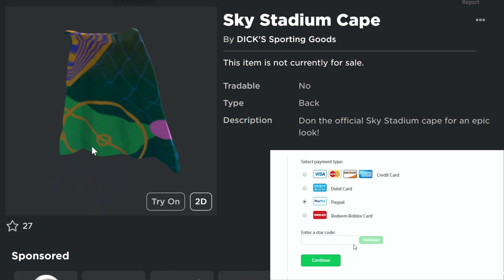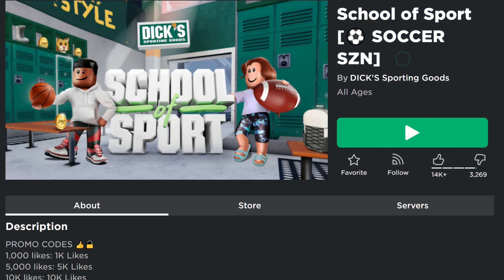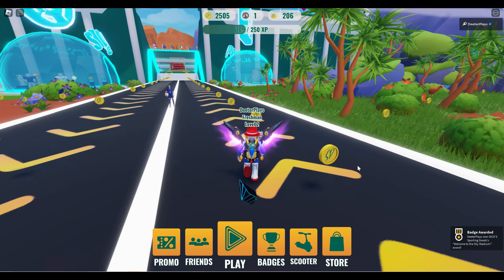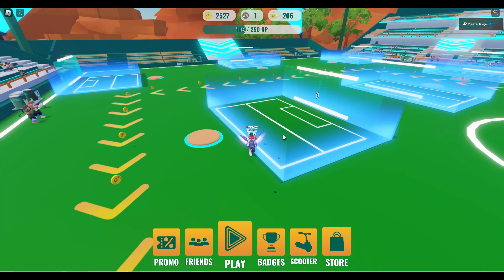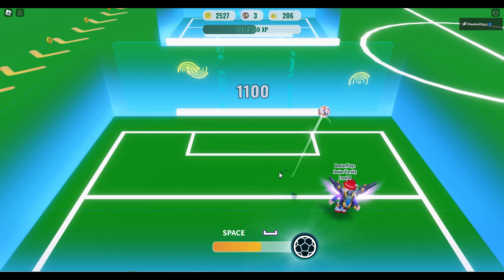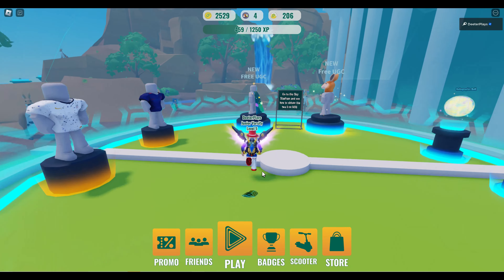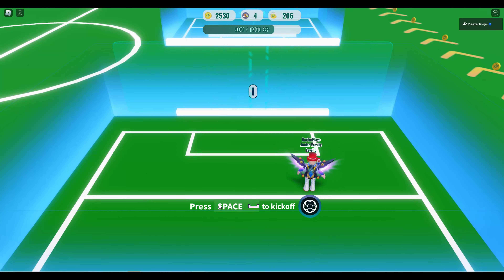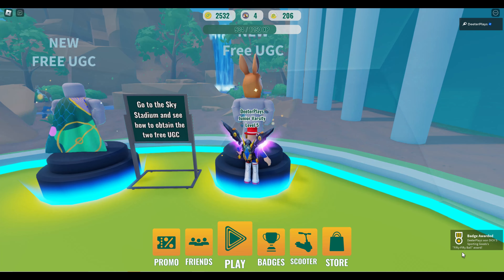*FREE ITEMS* How To Get SKY STADIUM CAPE & KANGAROO HEAD on Roblox - School of Sport